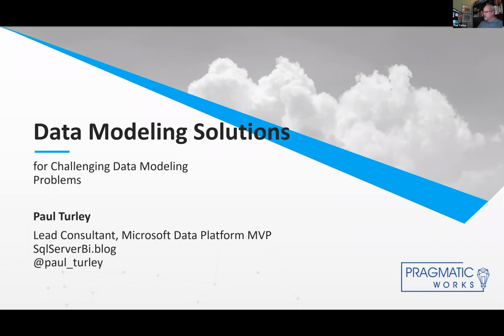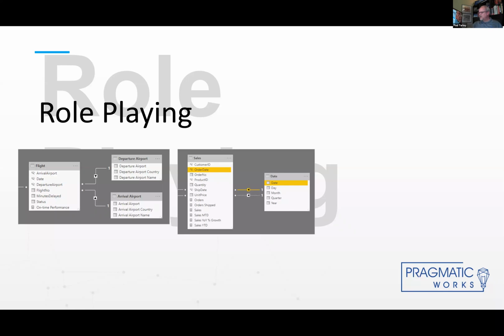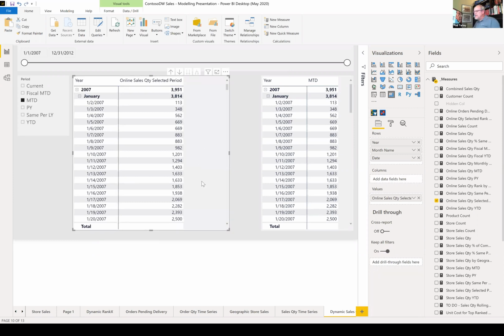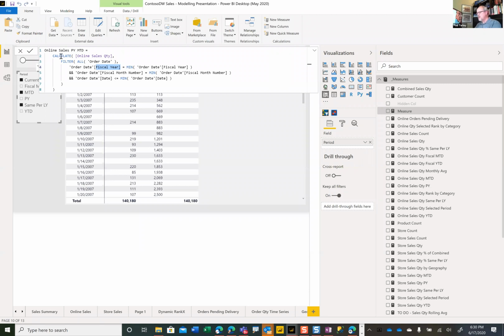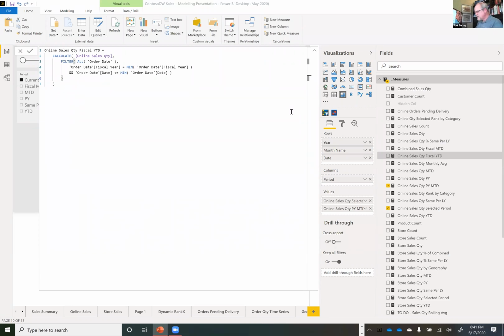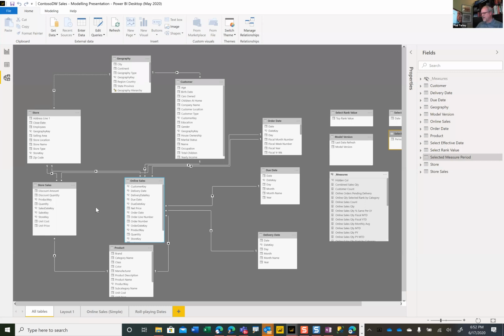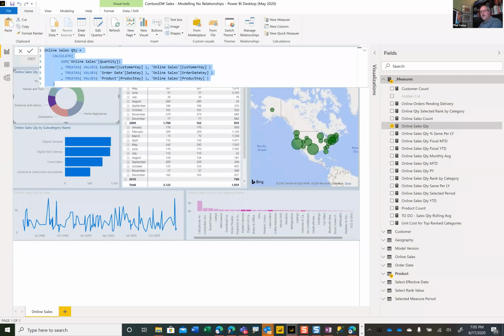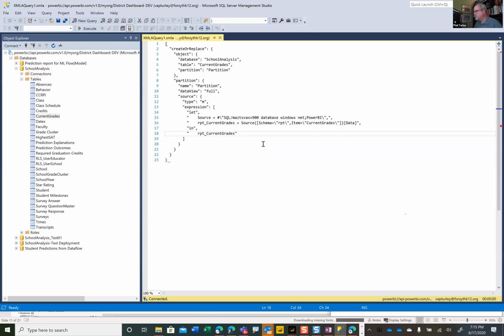Power BI Meetup Advance Data Modeling Techniques - Paul Turley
This is a continuation of our Previous session about Data Modeling in Power BI. Paul Turley is a Microsoft MVP and author of several books discussed about Advanced Modeling Techniques